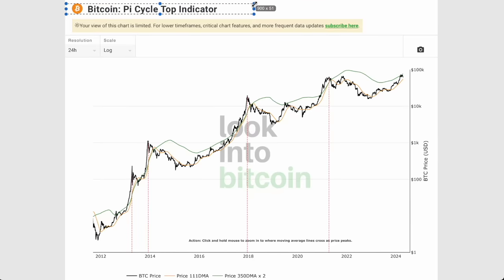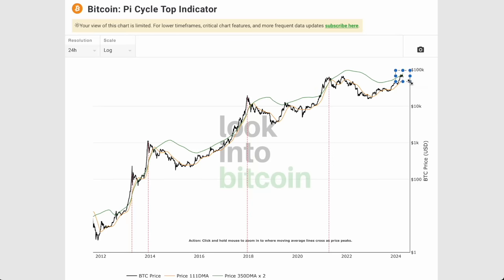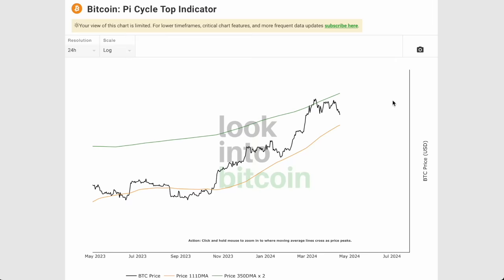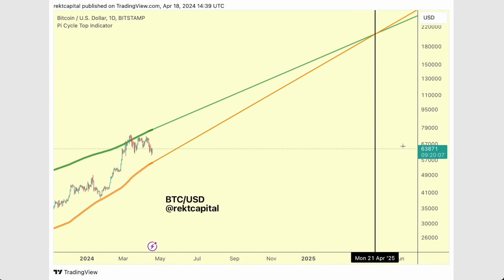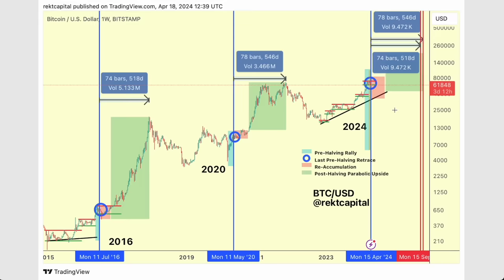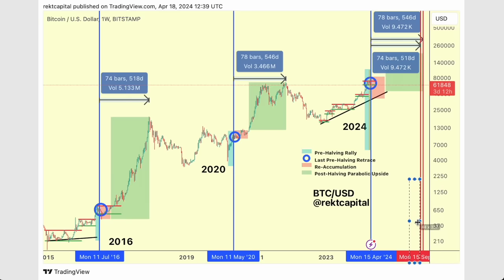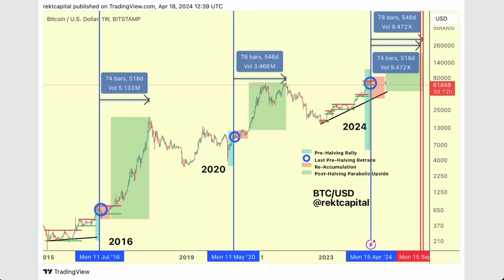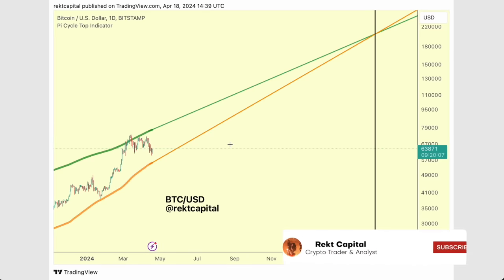Bitcoin & The Pi Cycle Top Indicator - A Crucial Update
We'll discuss the historical tendencies for the Pi Cycle Top indicator in an effort to better understand the ultimate question - when could Bitcoin top in this cycle?